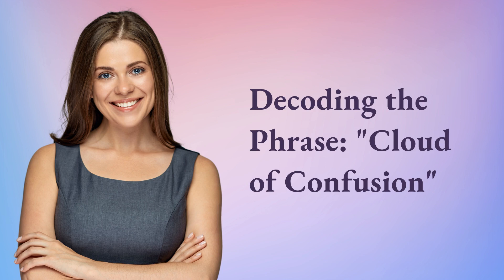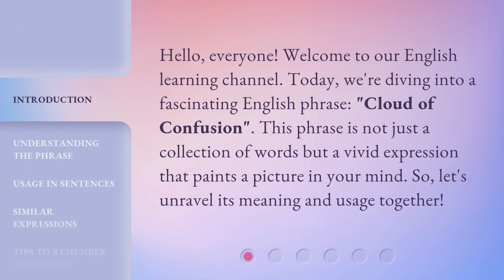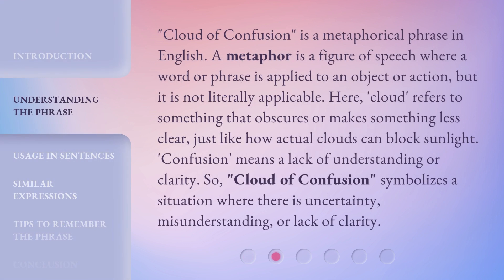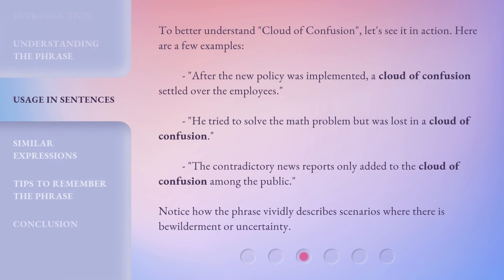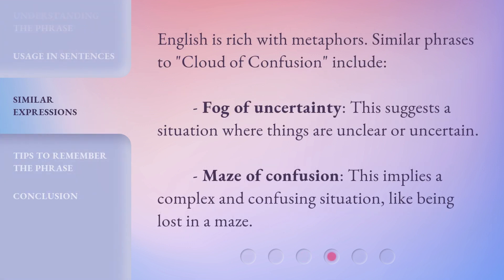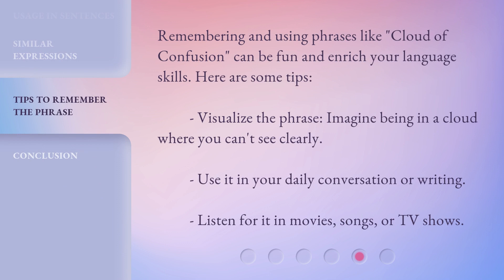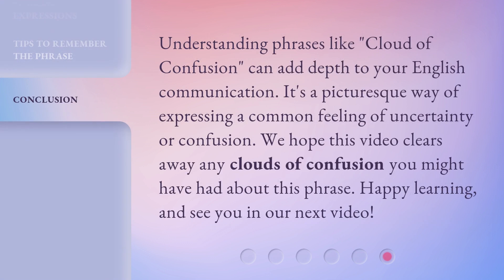Decoding the Phrase: "Cloud of Confusion"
00:00 • Introduction - Decoding the Phrase: "Cloud of Confusion"
00:29 • Understanding the Phrase
01:06 • Usage in Sentences
01:39 • Similar Expressions
02:02 • Tips to Remember the Phrase